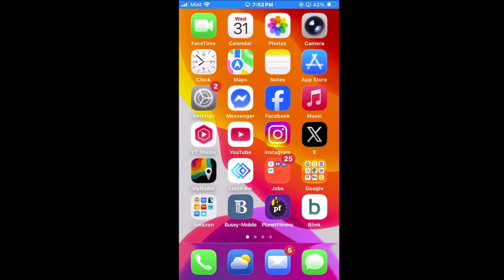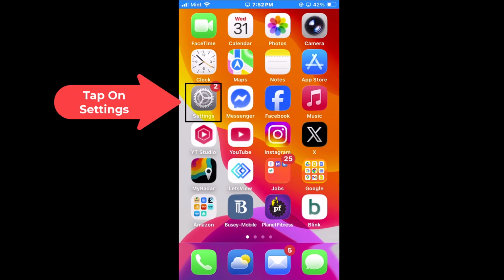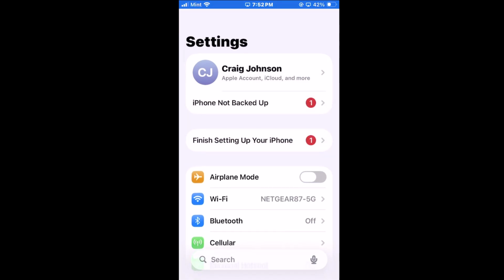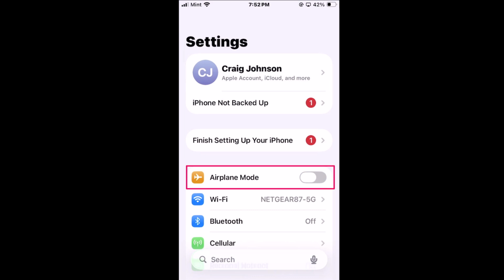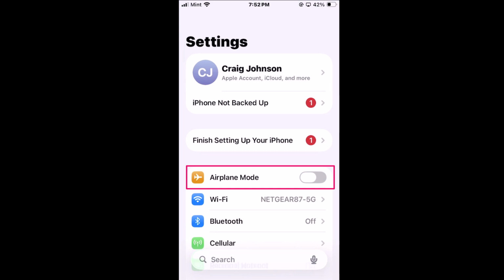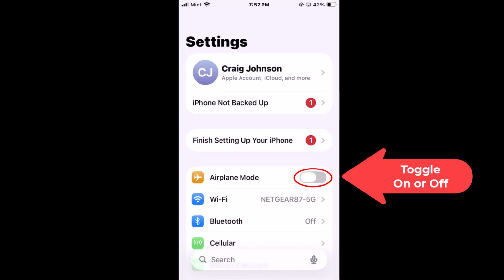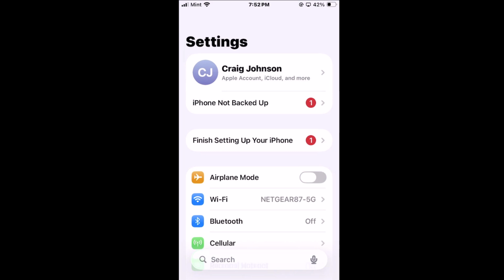How to Enable or Disable Airplane Mode on an iPhone | Easy iOS Tutorial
Need to turn Airplane Mode on or off on your iPhone? In this easy step-by-step tutorial, I’ll show you how to enable or disable Airplane Mode on an iPhone.

You’ll learn the different ways to access Airplane Mode, including through Control Center and Settings, and understand when to use it to save battery, avoid interruptions, or comply with flight requirements. Perfect for beginners and iOS users of all levels.

Simple Steps
1. Open the "Settings" app on your device.
2. Scroll down to where your see "Airplane Mode", toggle it on or off.

Chapters
0:00 How To Turn Off Location Services On An iPhone
0:24 Open The Settings App On Your Device
0:32 Where To Find Airplane Mode On An iPhone
0:52 Toggle On Or Off Airplane Mode